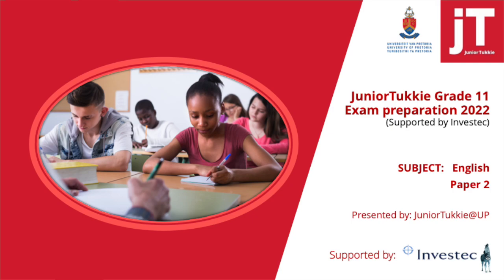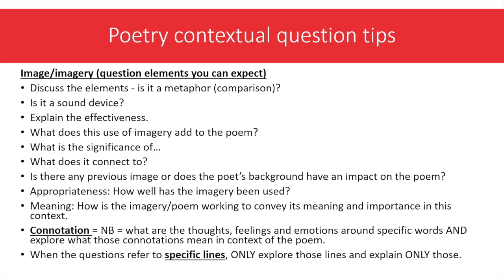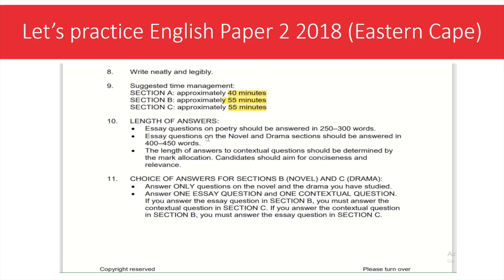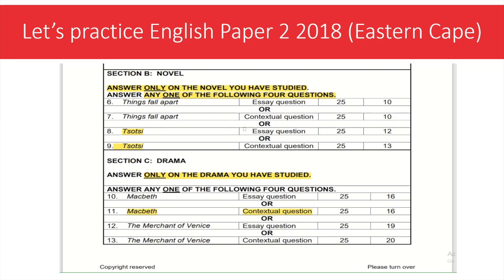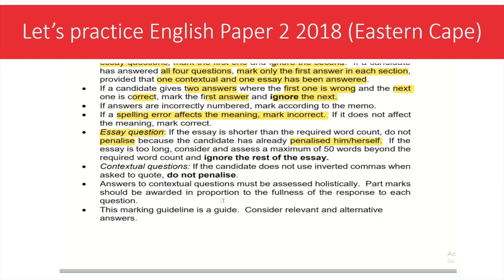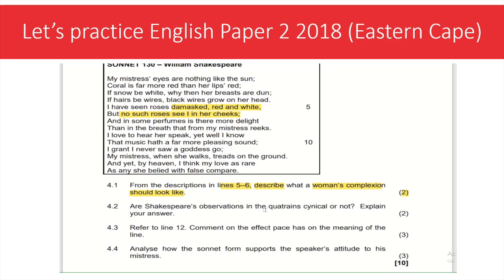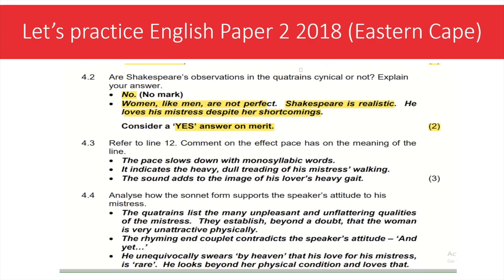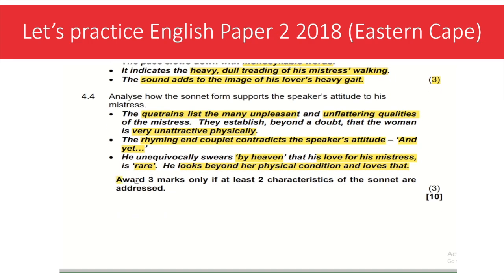1. Gr 11 SS Exam Prep 2022 ENGLISH PAPER 2 - Seen Poetry